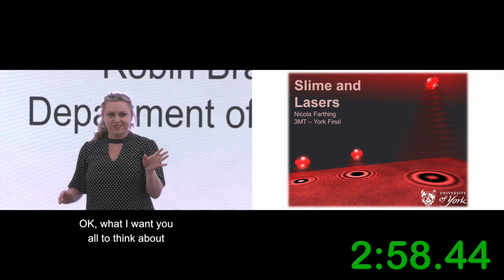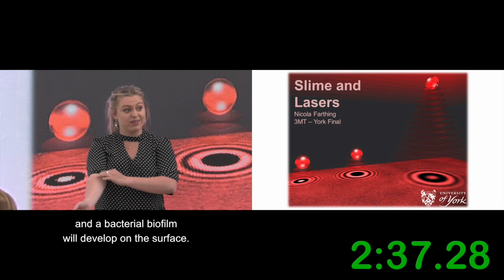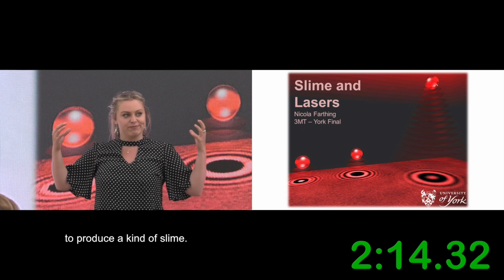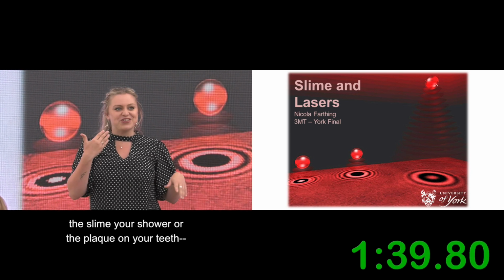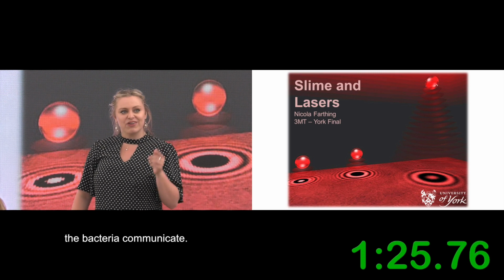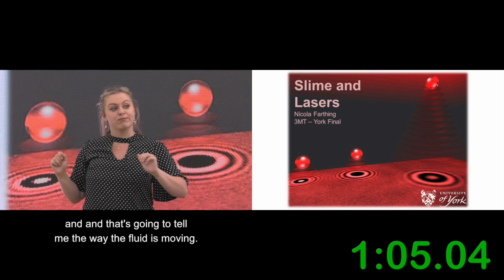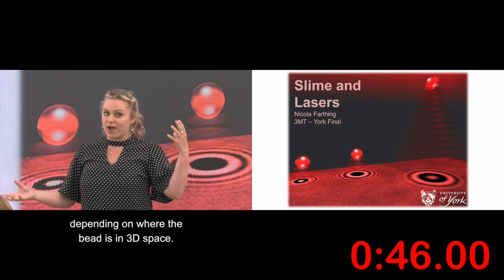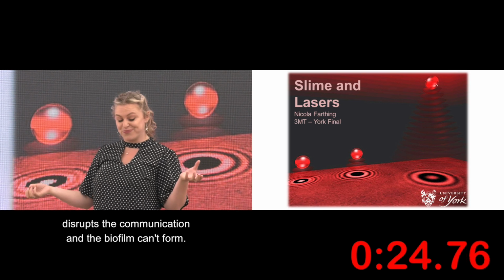Slime and lasers: when biology and physics mix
Nicola Farthing presents her research on the way bacteria communicates and how we can stop biofilms forming to prevent antibiotic-resistant hospital infections for York 3MT (Three Minute Thesis) competition.